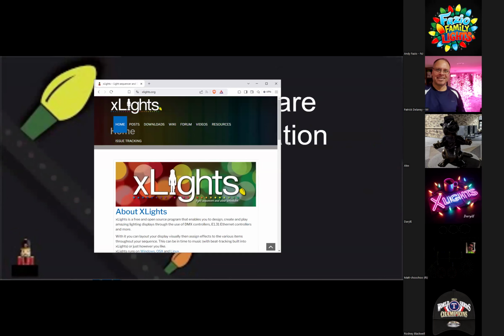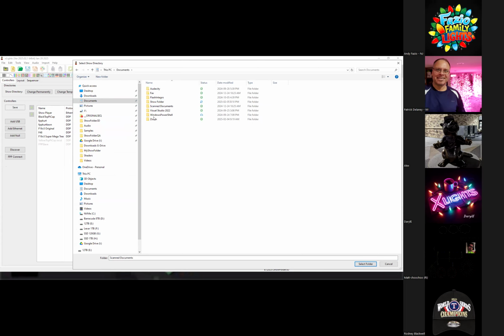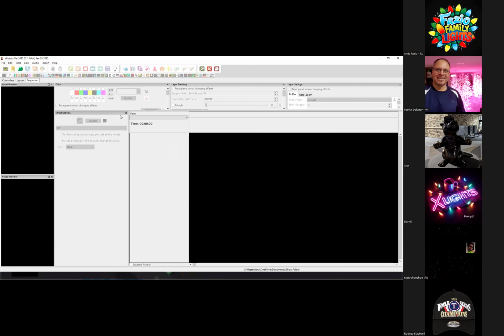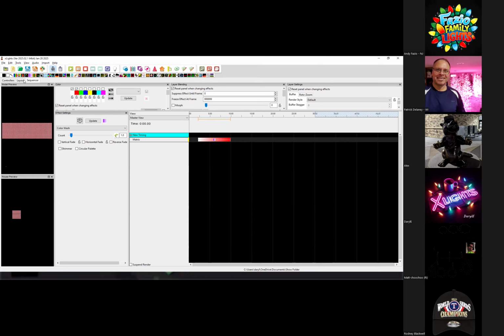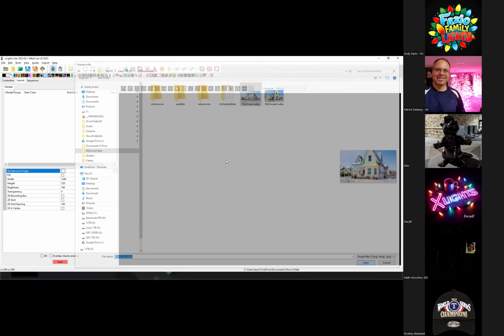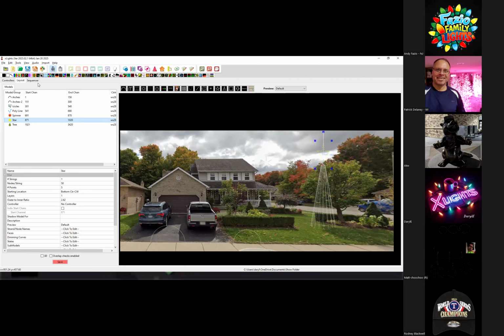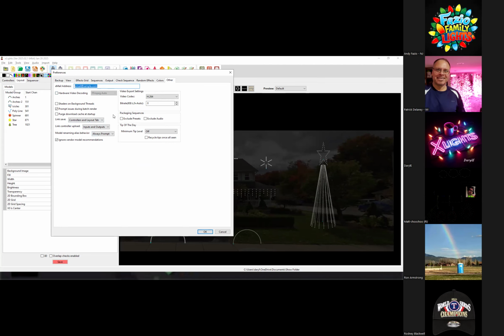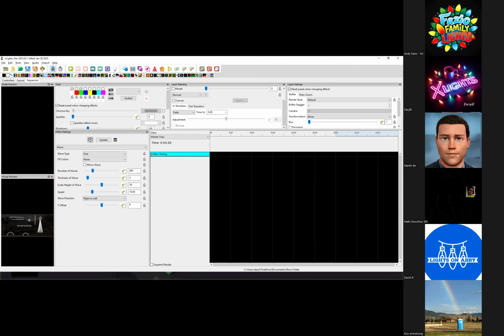xLights Gems: Intro to xLights - Getting Started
This video covers essential aspects to help beginners get started:

Software Installation: Guidance on downloading and installing xLights on your system.
Terminology: Introduction to key terms and concepts within the xLights environment.
User Interface Basics: Overview of the xLights interface, including navigation tips and primary features.

This foundational knowledge is crucial for users aiming to create synchronized light displays using xLights.